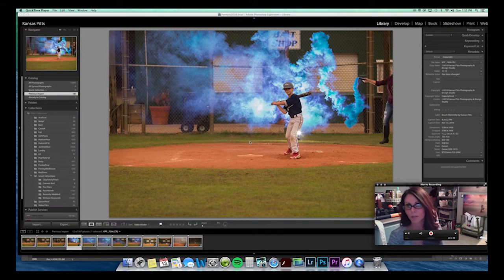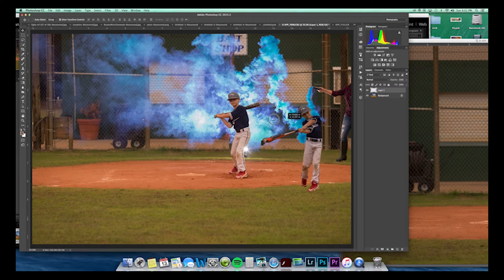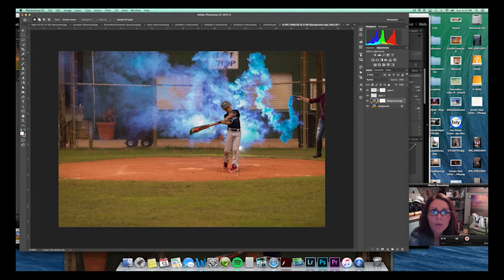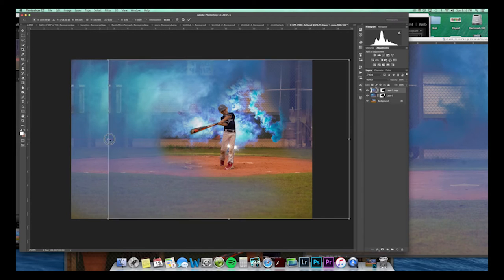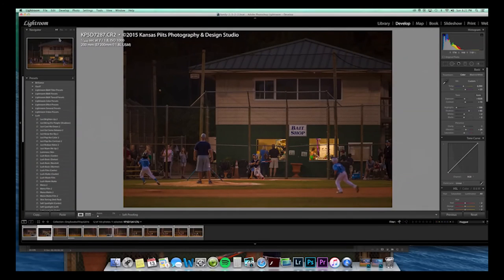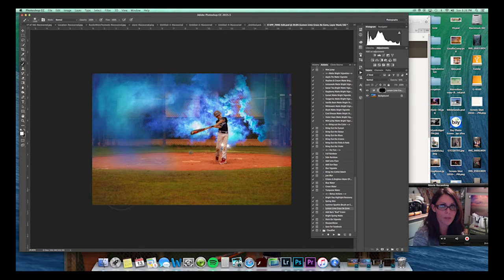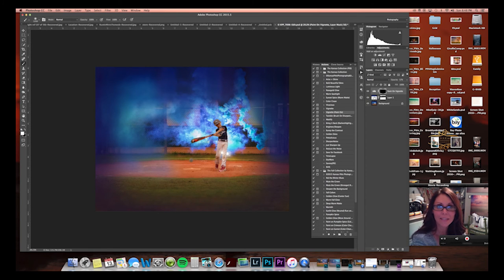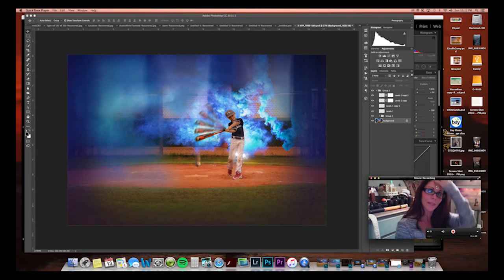Smoke Bombs and Editing them | Baseball Fun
Took Greyson out to the ballpark for a few and tried al title solo one woman smoke bomb show. It didn't really work the way  I wanted but I think I salvaged it